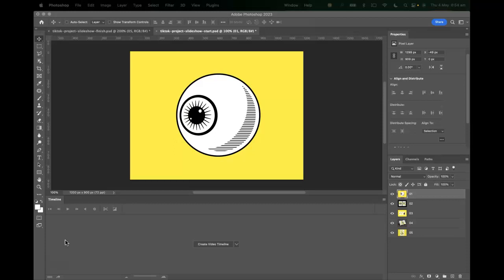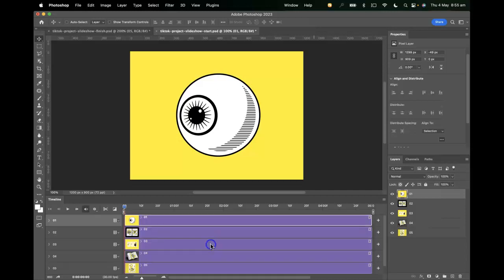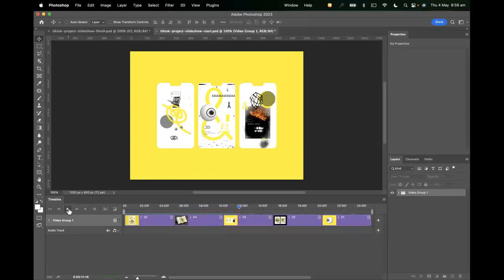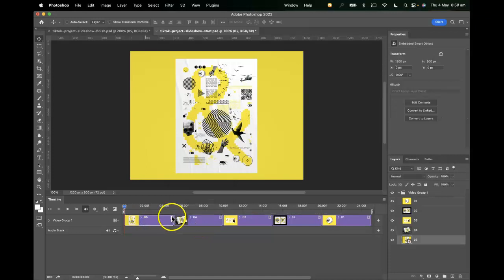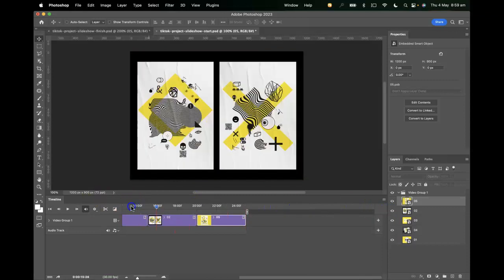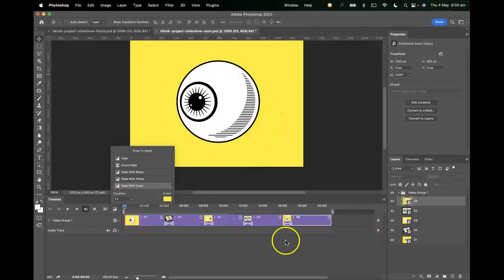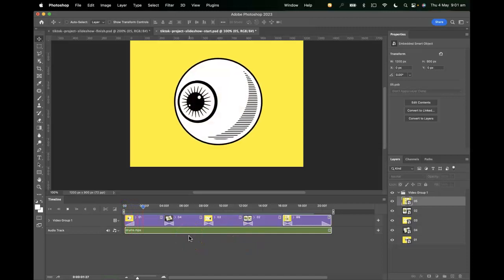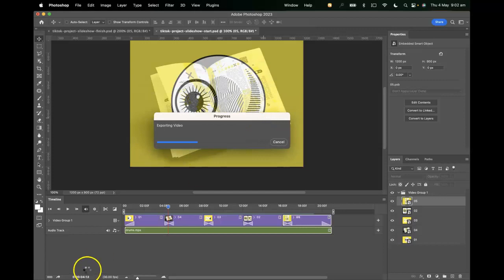Creating Video Slideshows in Adobe Photoshop